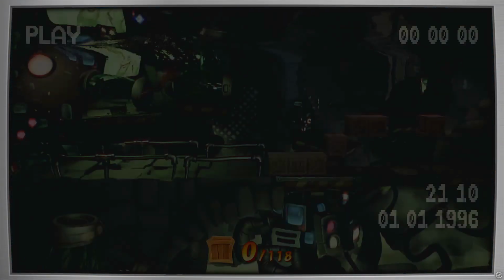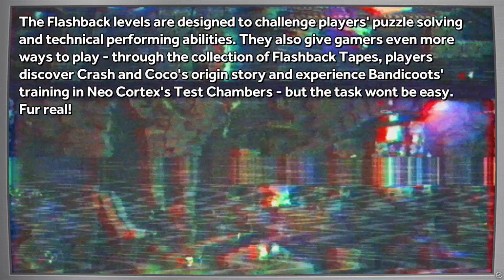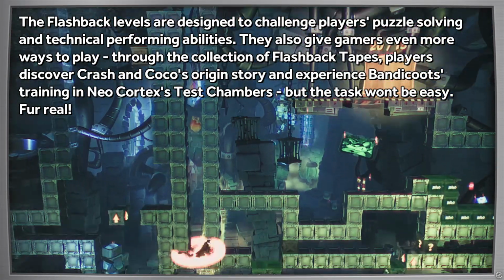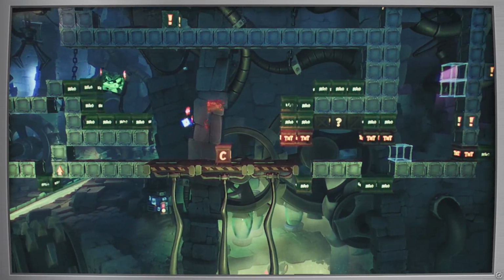Crash Bandicoot 4: It's About Time | Flashback Tapes Gameplay & Analysis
Flashback tapes are a new feature in Crash 4. In this video, I talk about it, including the Crunch easter egg! As per the press, release: Starting at launch, the game will include “Flashback” levels, which gives players the ability to rewind time back to the ‘90s – the greatest time ever! The Flashback levels are designed to challenge players’ puzzle solving and technical performing abilities. They also give gamers even more ways to play – through the collection of Flashback Tapes, players discover Crash and Coco’s origin story and experience Bandicoots’ training in Neo Cortex’s Test Chambers – but the task won’t be easy. Fur real!

Thanks for Canadian Guy Eh for sending me the B-roll footage!